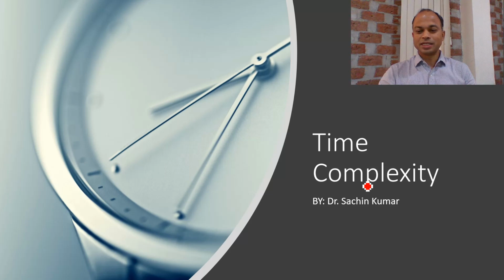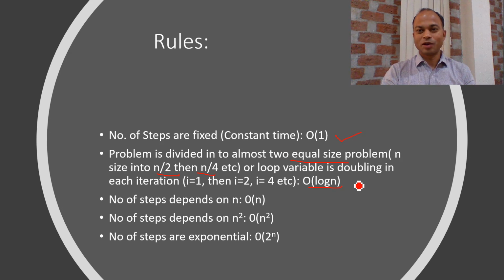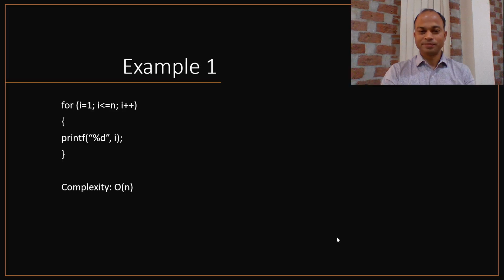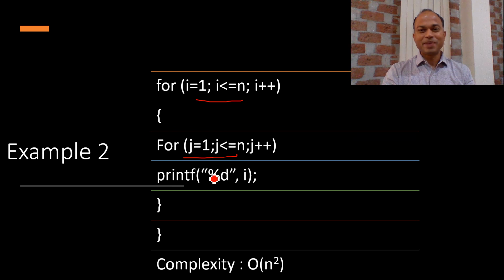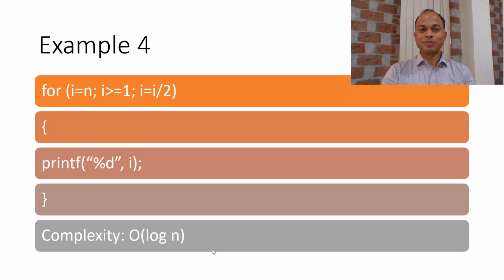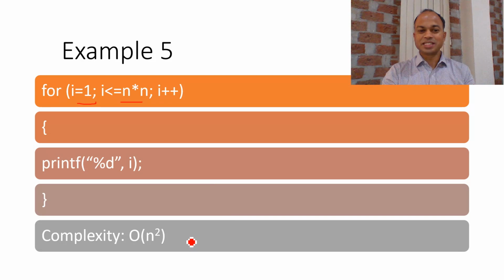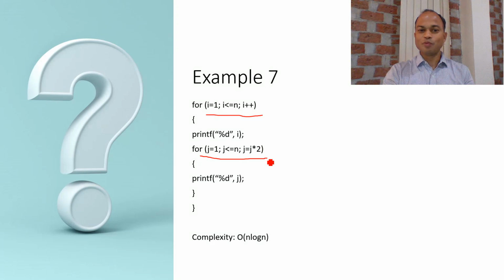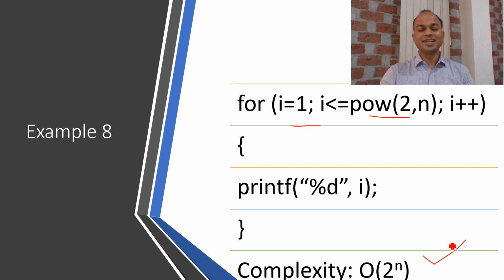Time Complexity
Data Structure, Algorithms, Time Complexity, Simplified, Easy Steps, Asymptotic Notations.